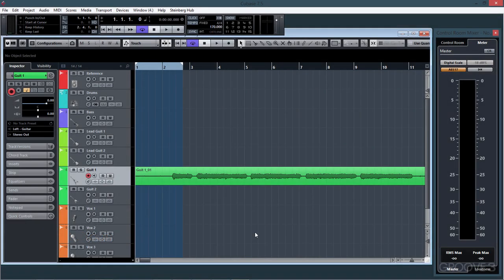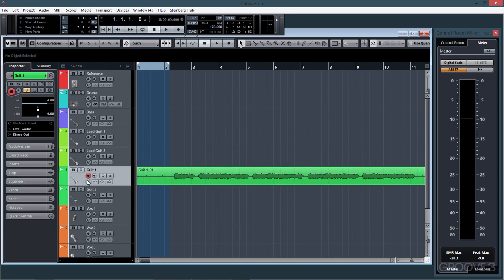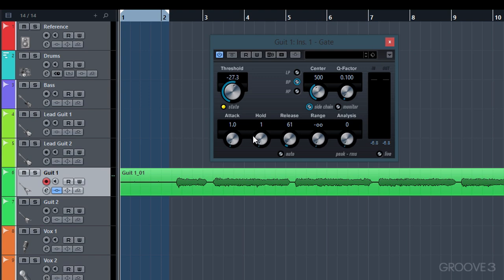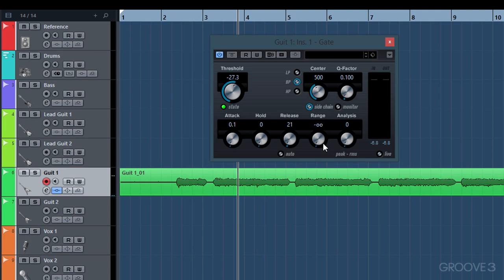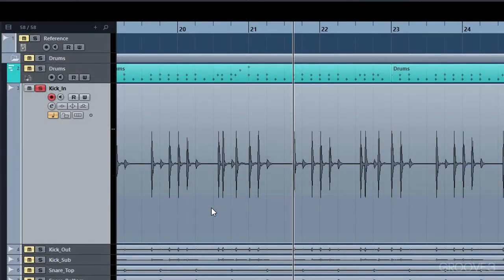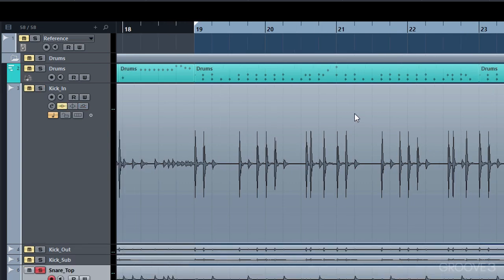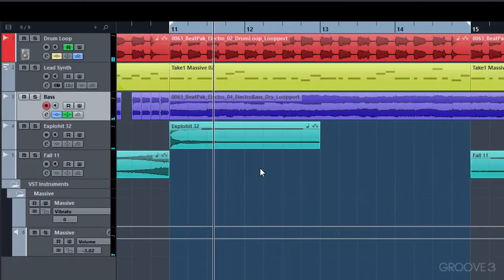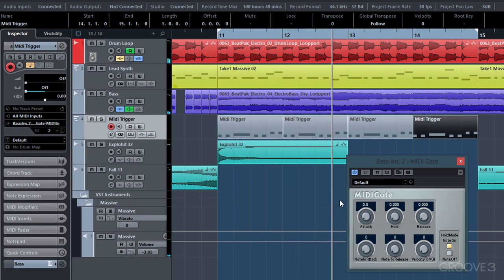09GatesAndExpanders (Cubase 7.5)